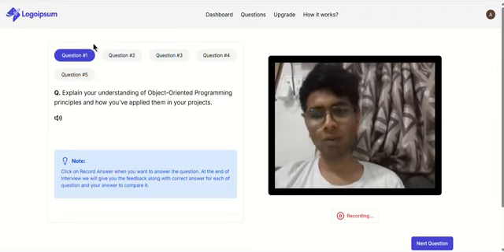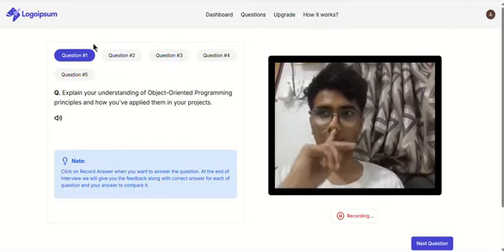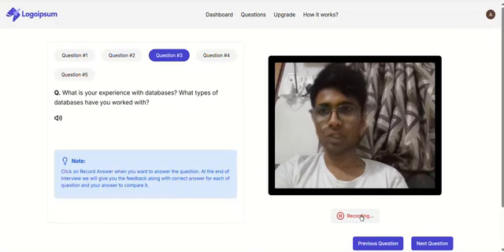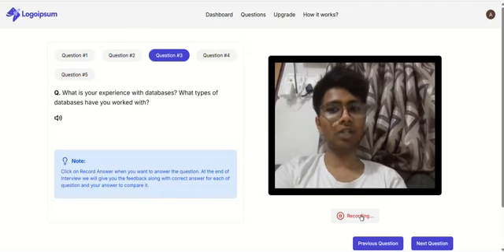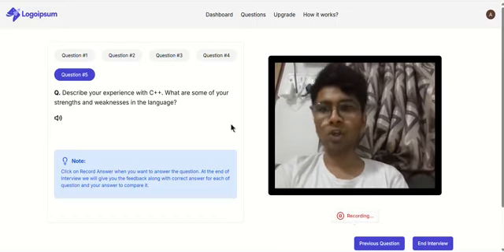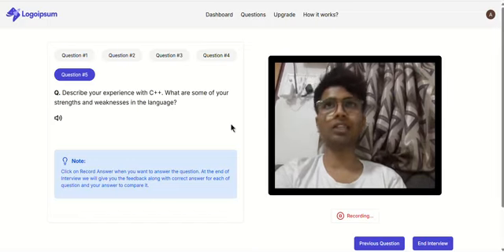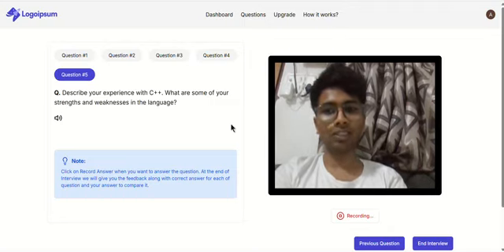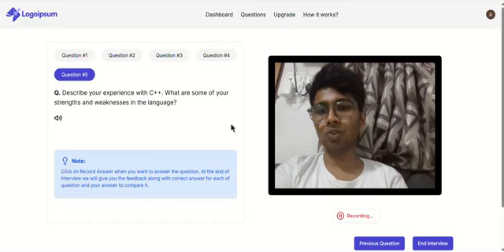AI MOCK INTERVIEWER An AI-Powered Mock Interview and Real-TimeFeedback System